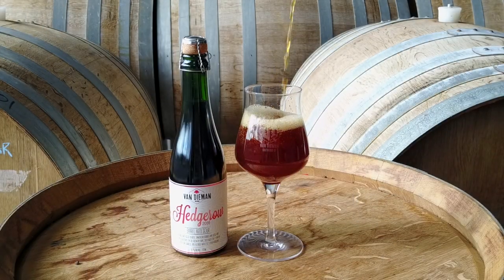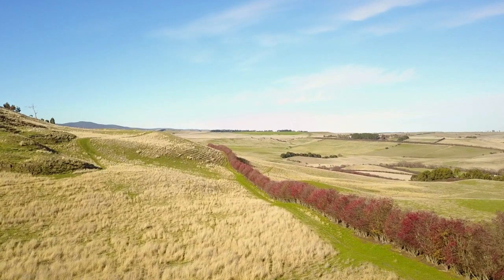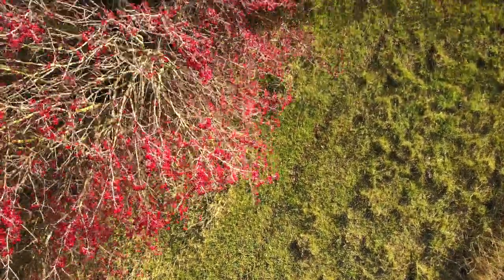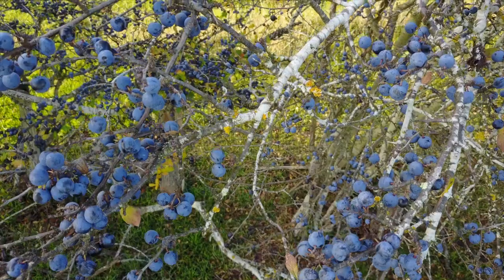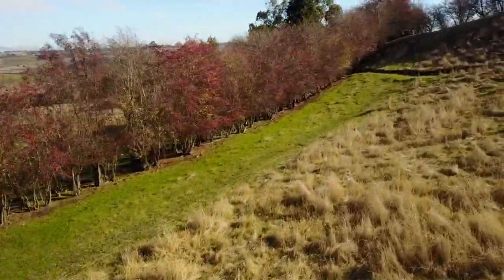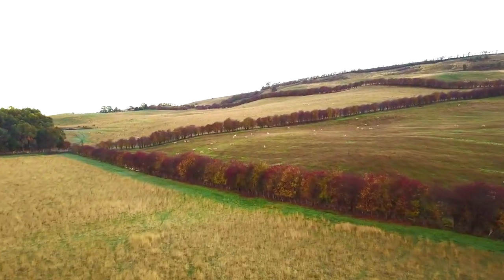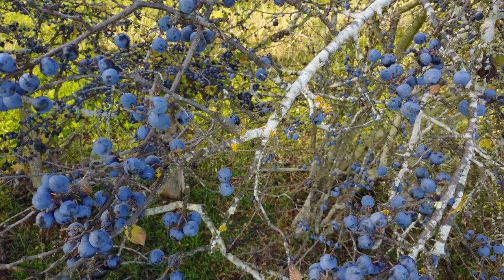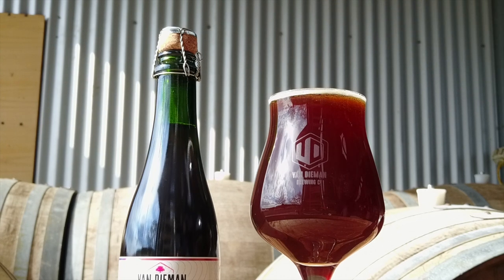Hedgerow 2016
Let us tell you a little more about our award winning Flanders Red Ale - Hedgerow. Critical ingredients for this unique brew come from a surprising on-farm resource .